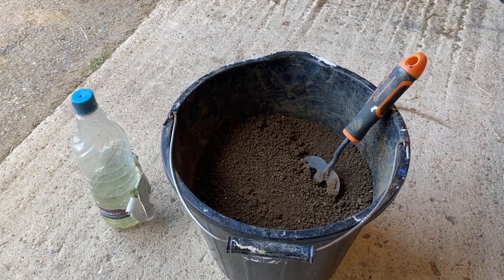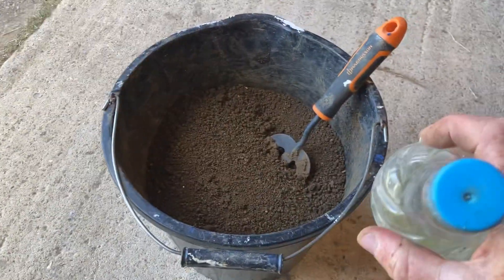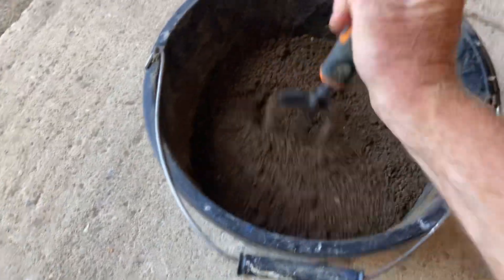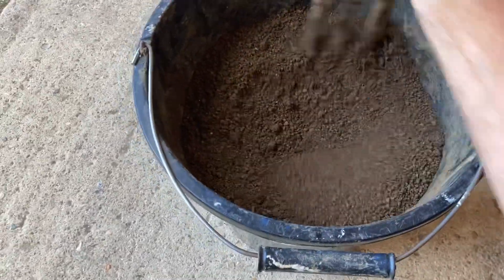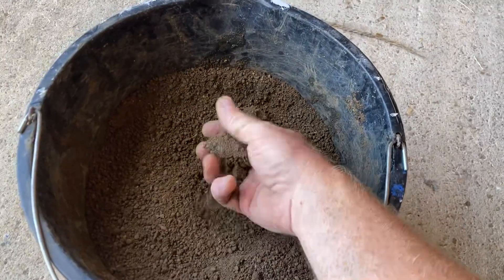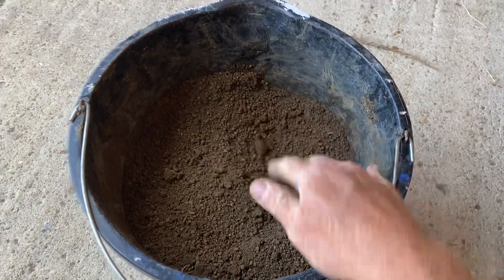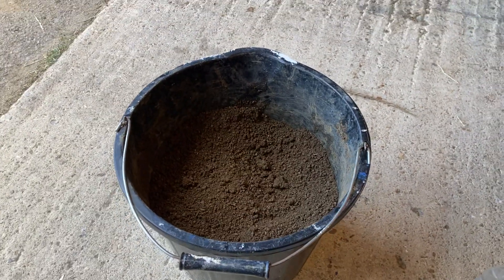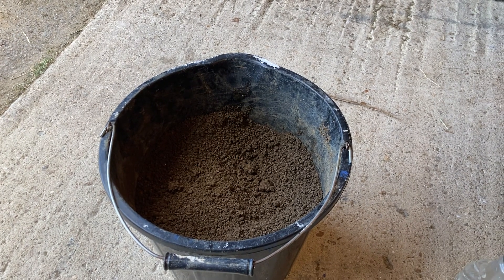How to Make up a Foothole mix for Cricket Pitch Repairs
If you would like to know how to repair footholes between game/innings then why not also take a look at this helpful blog